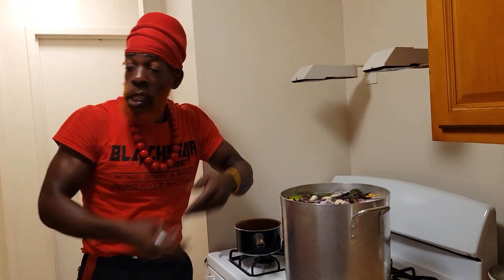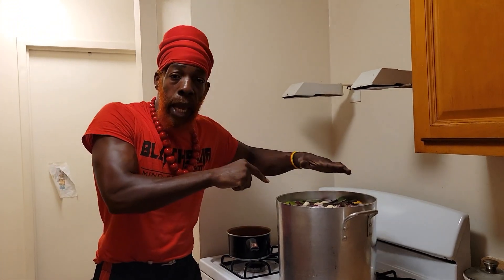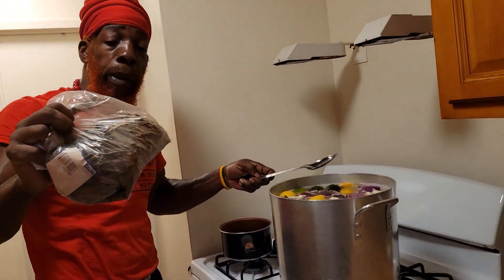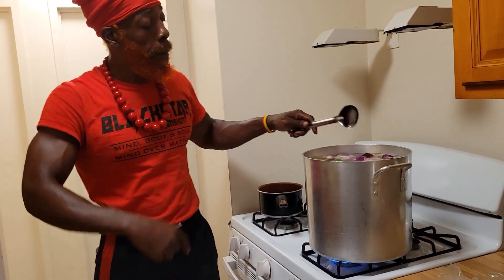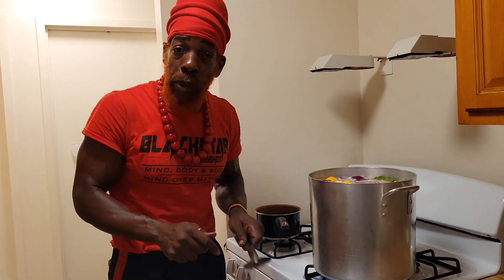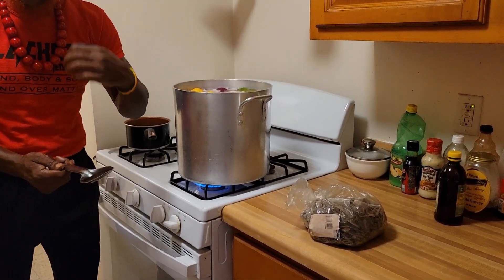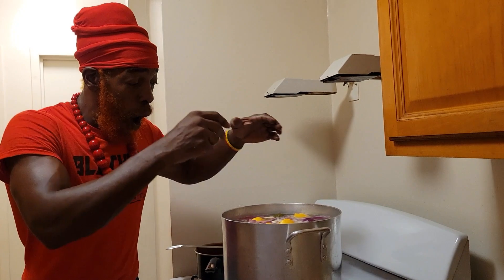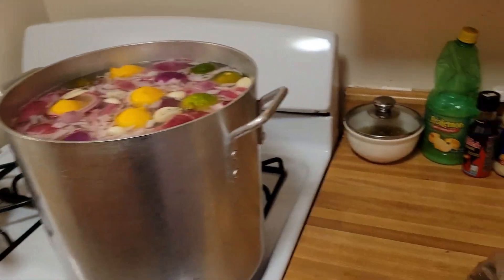Toxin Remover | Redshot Blackstar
# cleanser
# detox
# health

this is a very good video to help one clean toxins out the body and repair your vessel. Use this remedy to clean the blood and keep the human body in tip-top shape

lemon
lime
red onions
garlic
ginger
water
mauby bark